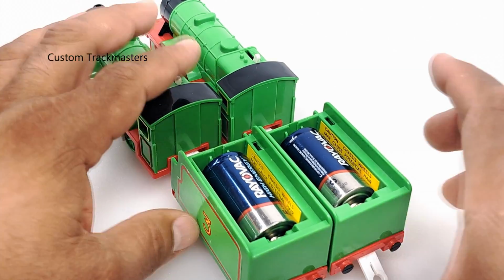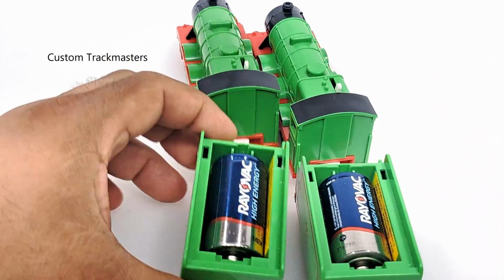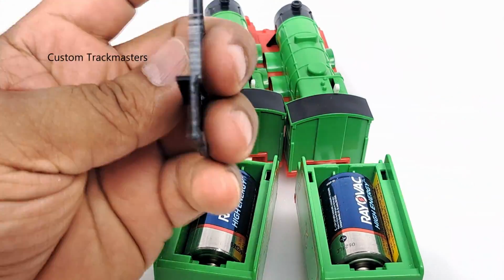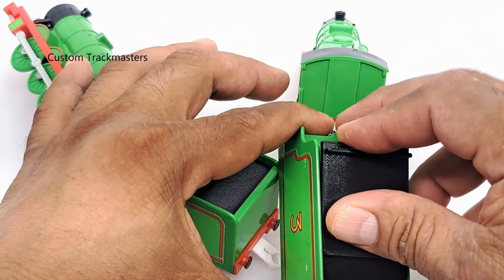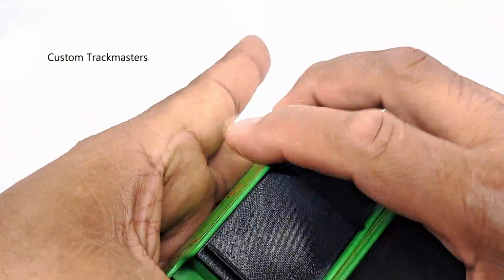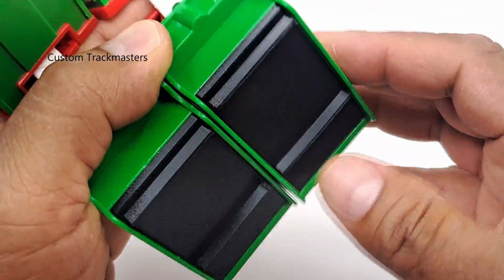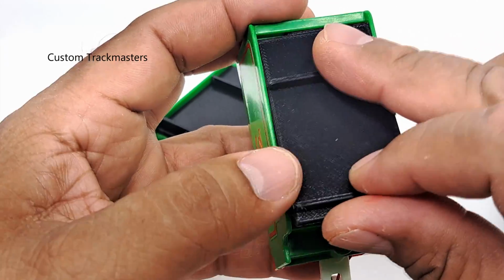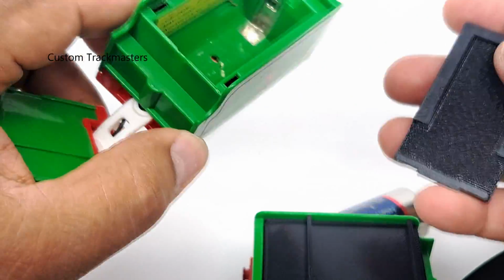3D Printed Battery cover for Henry Trackmaster 2002 and 2006 PROTOTYPE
3D printed Battery Covers

My eBay